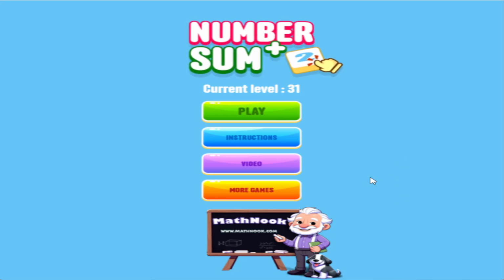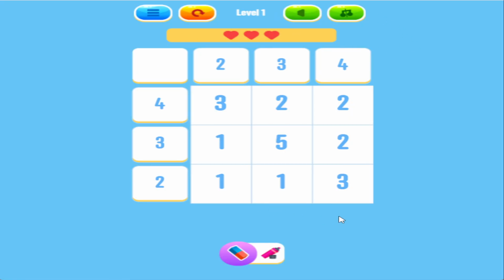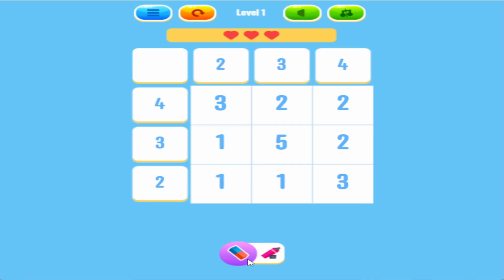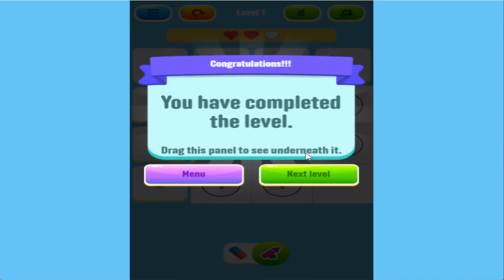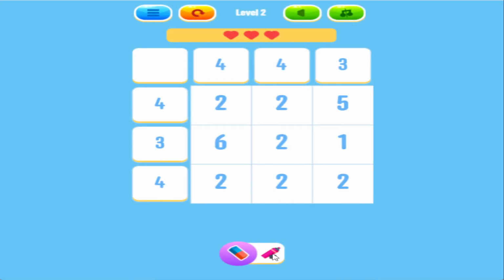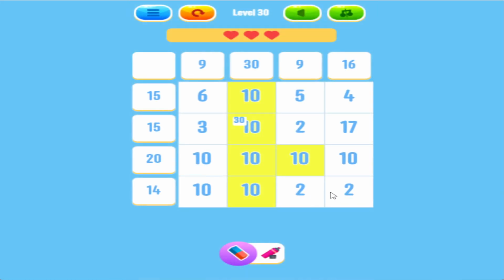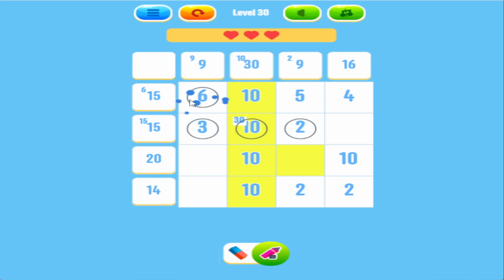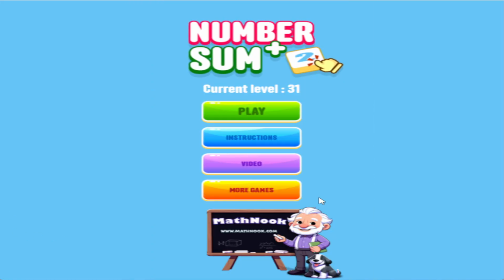Number Sum Addition Game Overview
A fun and challenging addition game where you'll have to mark the numbers that add up to both the row and column target numbers. Level 1 starts out easy while later levels get larger and harder.  See if you can complete all 50 levels. This video shows you how to play as well as some strategies to use. It also shows how later levels have colored boxes with target sums. Play this game free at MathNook.com without any membership or sign-up required.